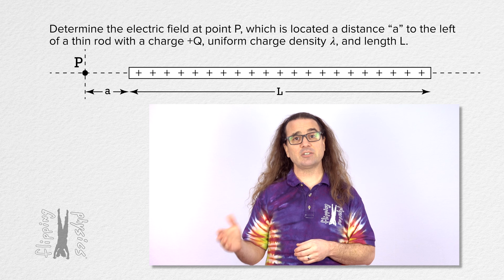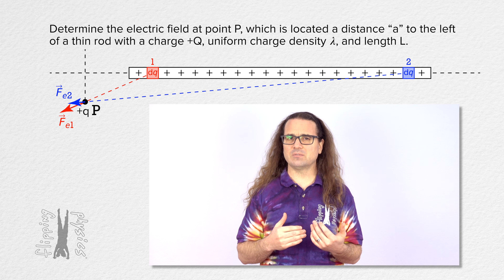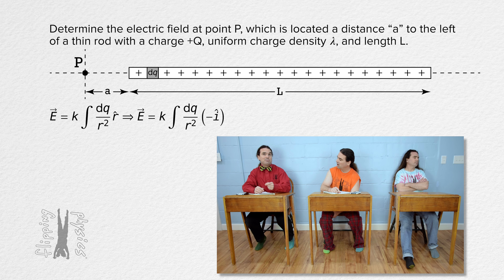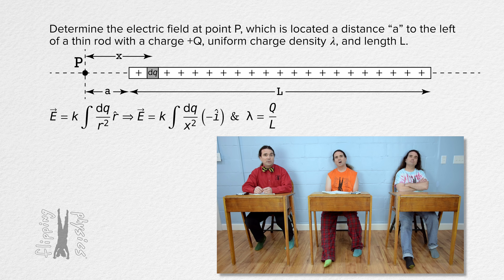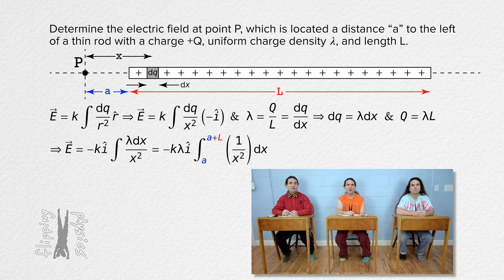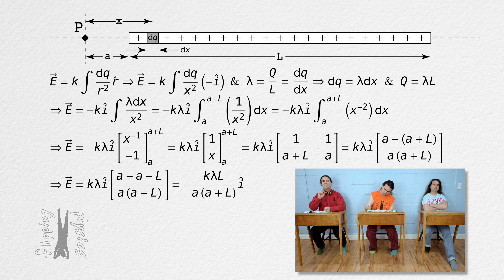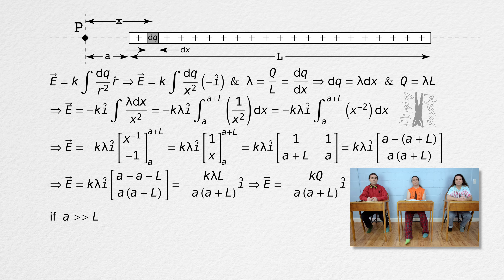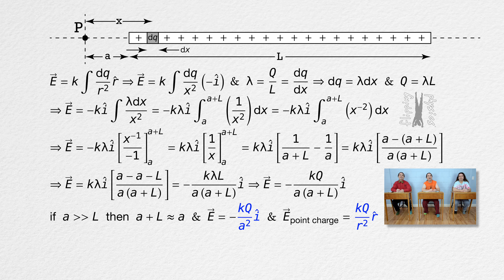Charged Rod Electric Field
In this video, we will determine the electric field at point P, which is located a distance "a" to the left of a thin rod with a positive charge Q, uniform charge density λ, and length L. We will use Coulomb's law and an integral to solve for the electric field. The electric field at point P will be to the left or in the negative "i" direction. We will also discuss what happens to the electric field when the distance to point P is much larger than the length of the rod.

Chapters:
0:00 Understanding the Example
1:05 Solving for the Electric Field
4:17 It acts like a point charge!!

Thank you to John Paul Nichols, Carl Hansen, and Julie Langenbruner for being my Quality Control Team for this video.

Gracias a Jeffrey Marbid y Gisela Burguera por editar las traducciones al español de este video.